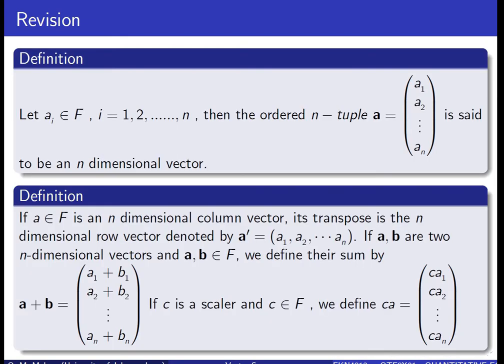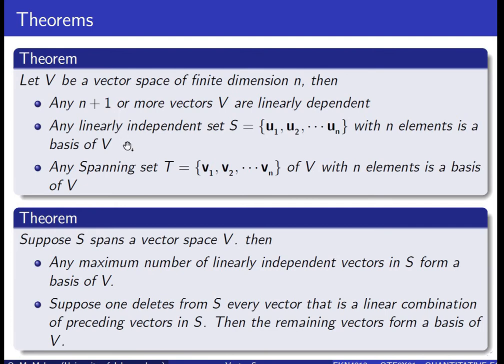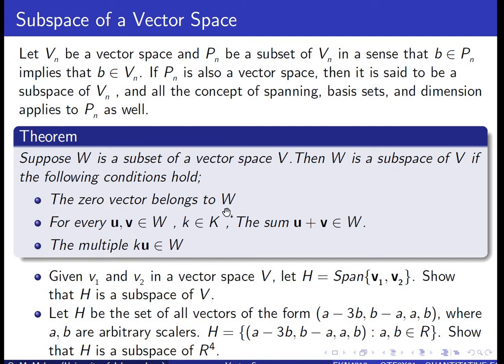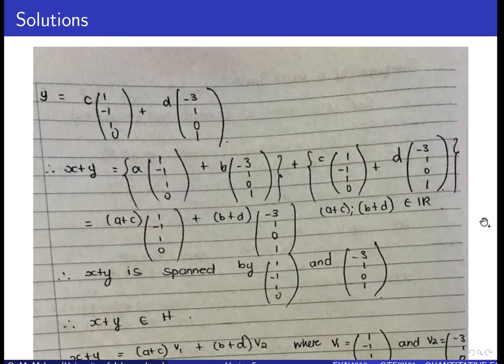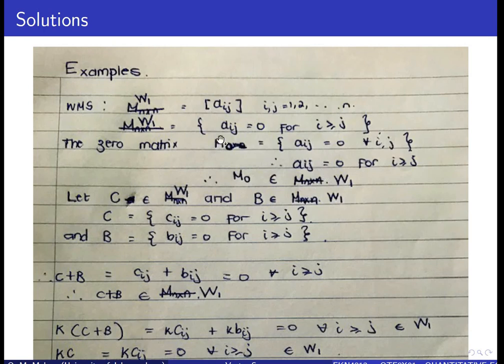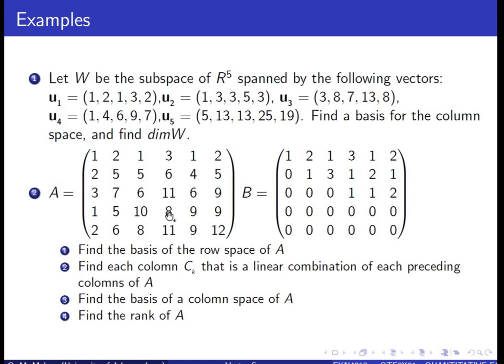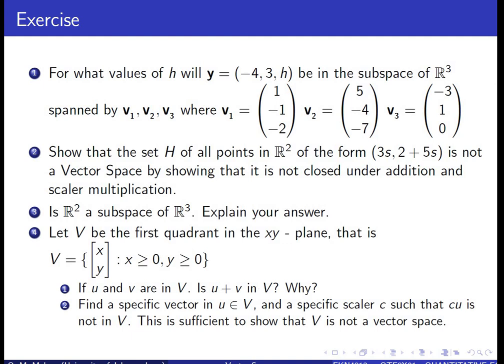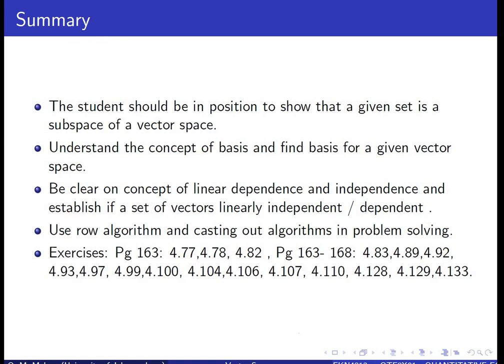Screen Recording 4 1 2020 3 06 17 PM